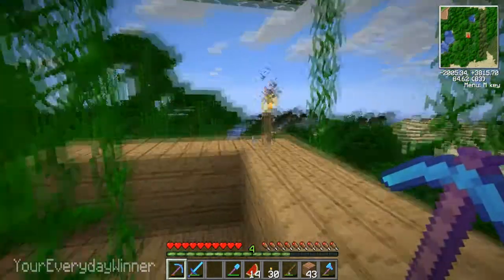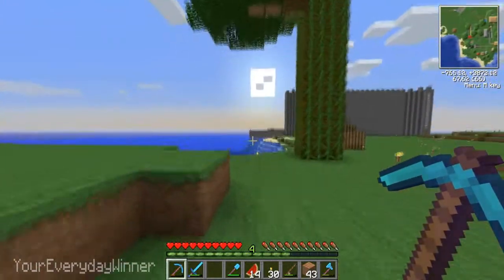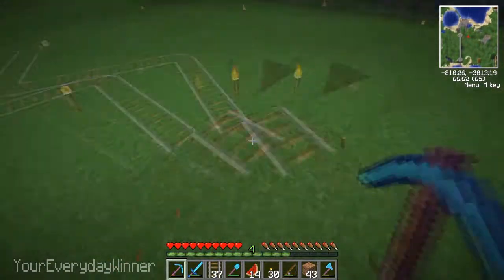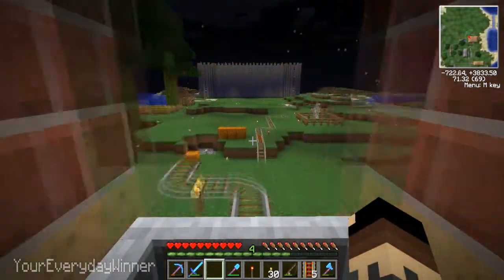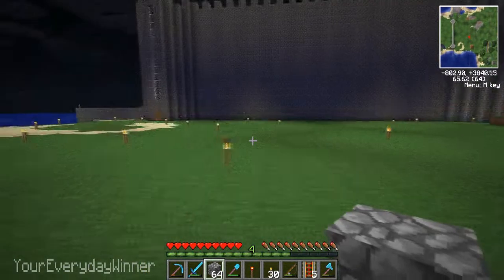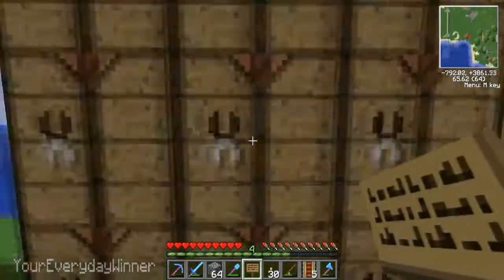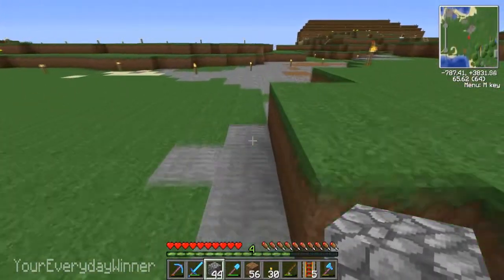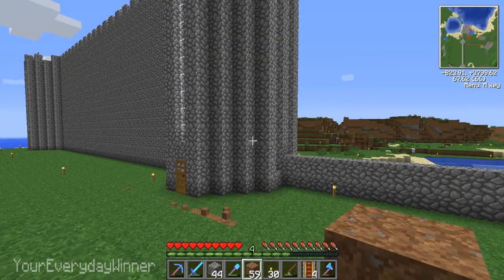Minecraft Experience Episode 10- Castle Beginnings!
READ DESCRIPTION

A new castle is coming soon! Thanks for all the recent support!